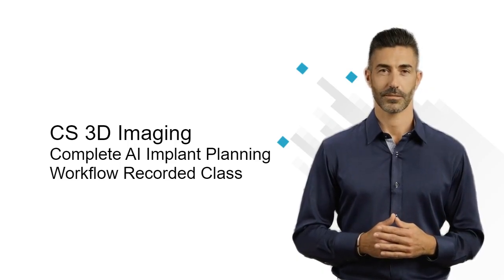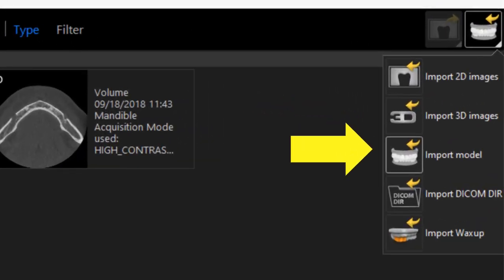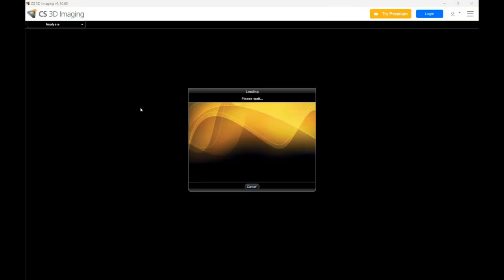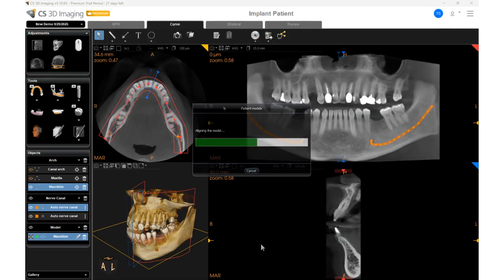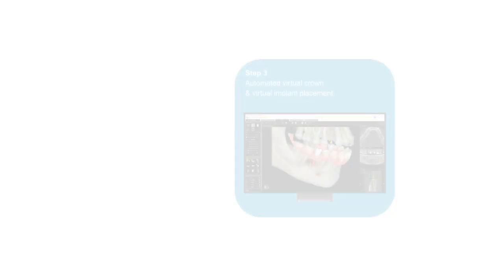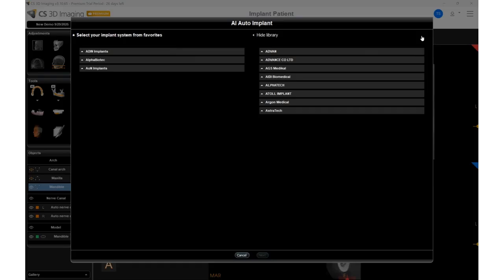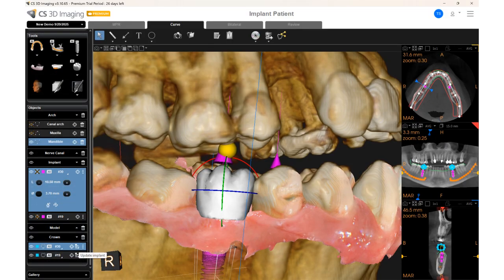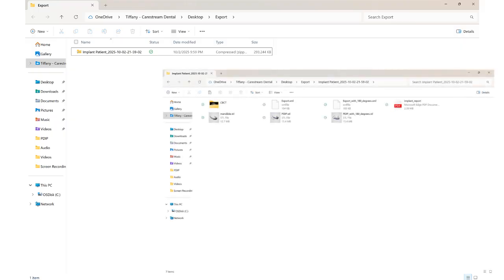CS 3D Imaging: Complete AI Implant Planning Workflow Recorded Class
This recorded class is designed for clinical team members and provides the comprehensive workflow for AI powered implant planning with CS 3D Imaging Premium. By the end of this class, you will be able to automatically merge the intraoral scan and 3D volume data, use AI auto implant to place a virtual crown and implant, and export the data to create a surgical guide. Click the link to provide feedback. Thank you.